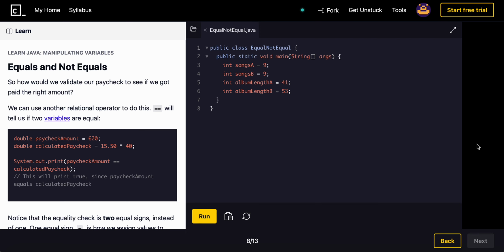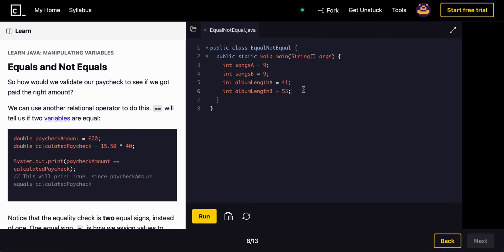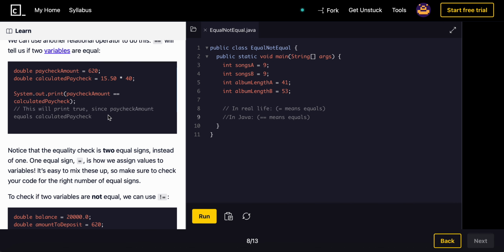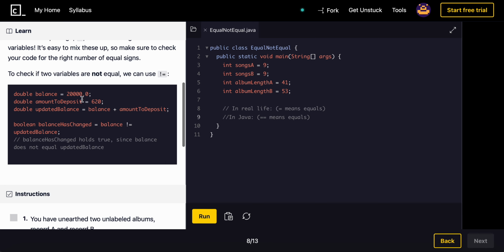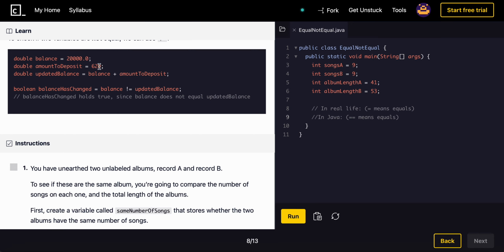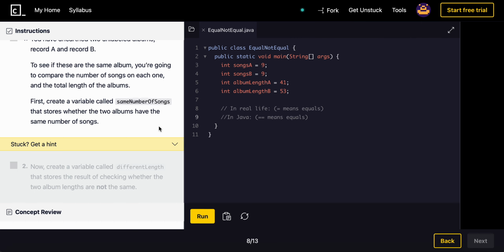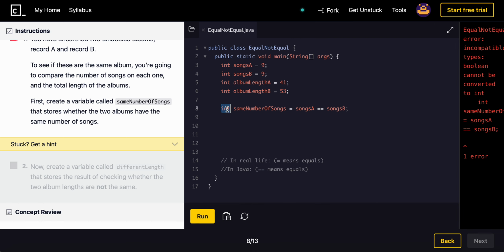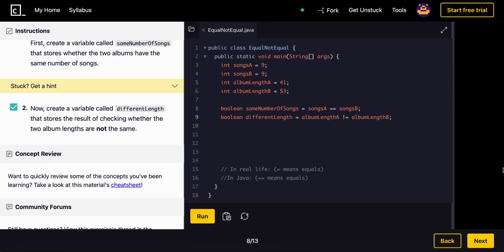Equals and Not Equals in Java | Codecademy Java Series